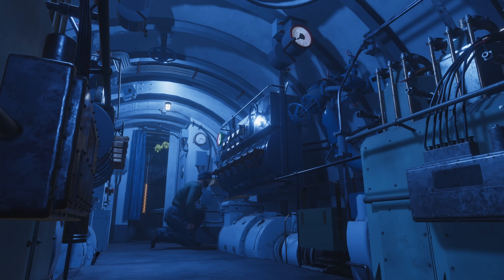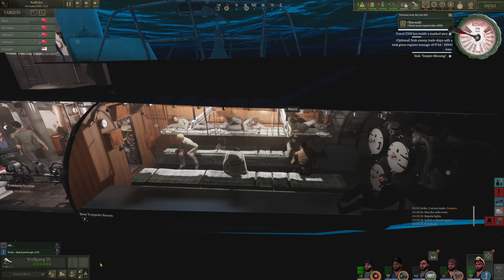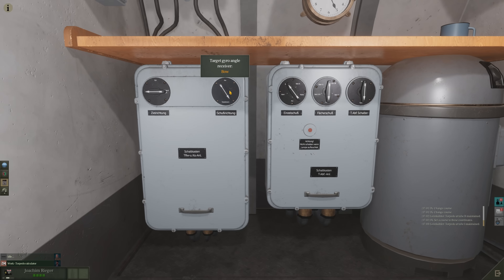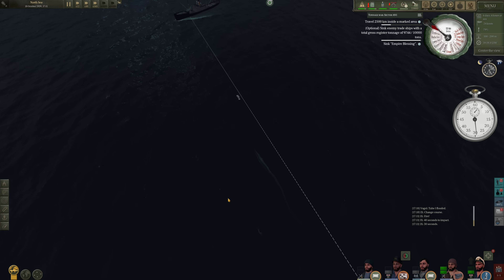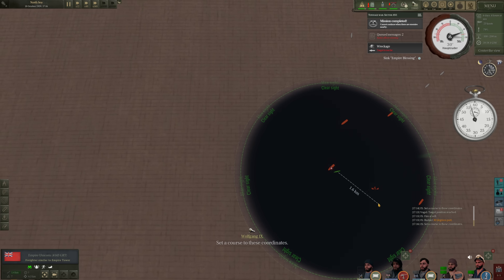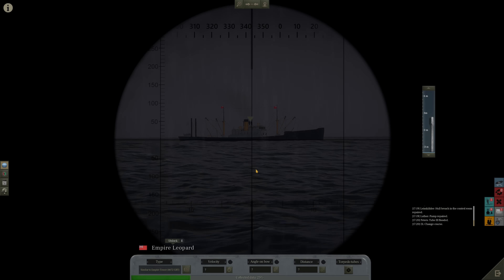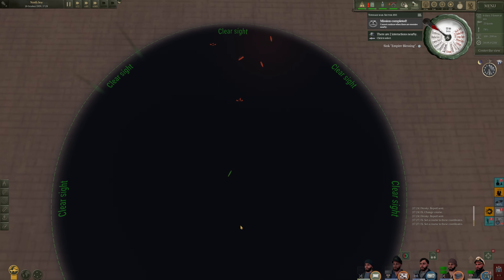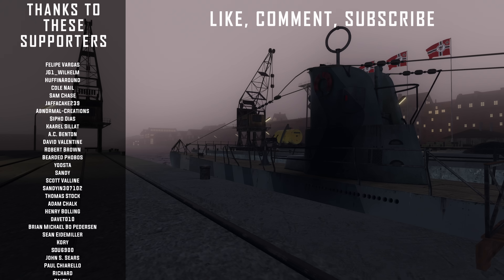Brutal Convoy Attack on the Surface! || U-Boat Gameplay!